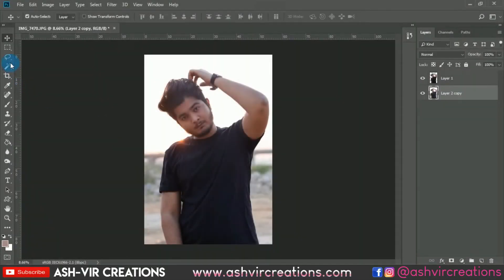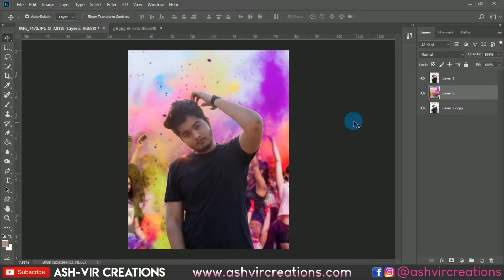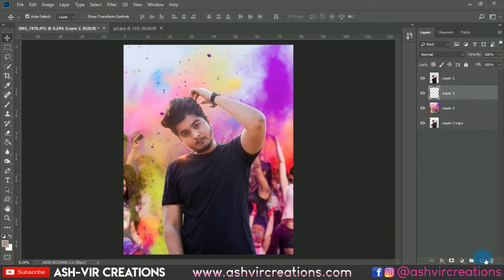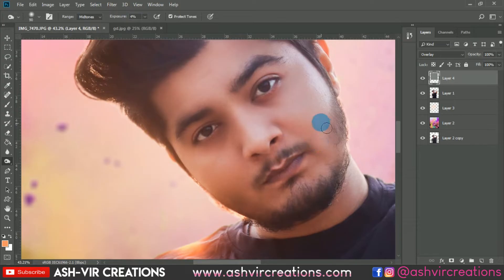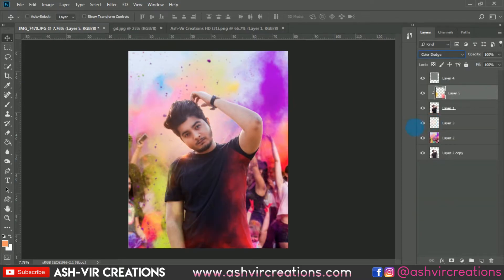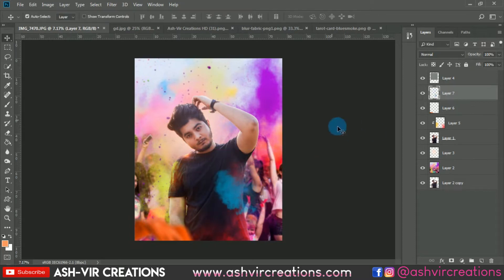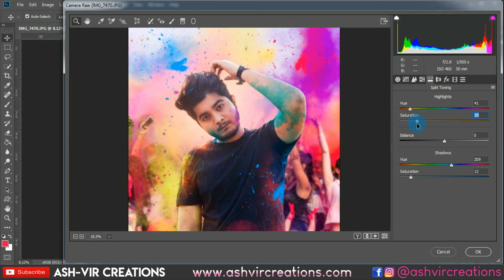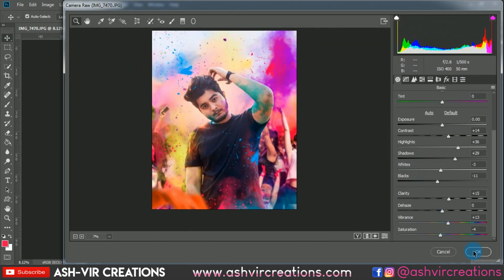2020 | Holi Special Realistic Photo Editing in Photoshop | Festival of Colors | Smoke Bomb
LUTs